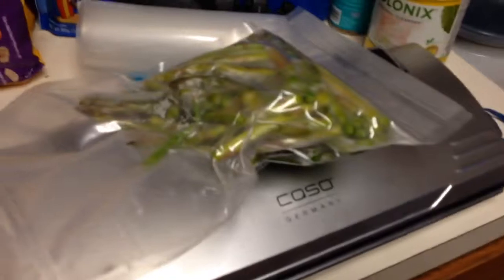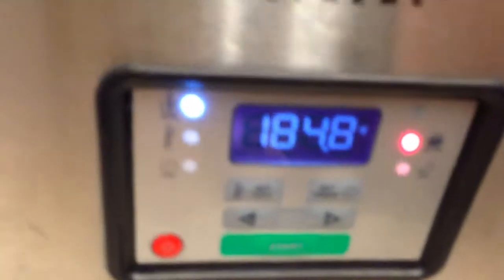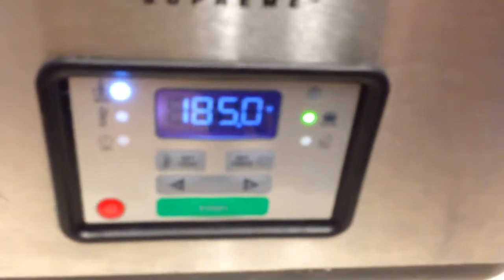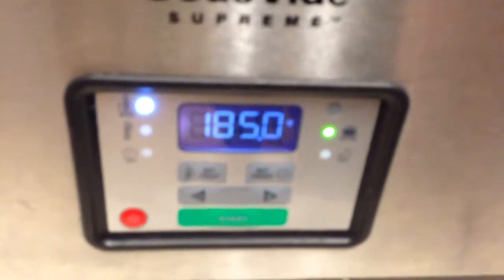Asparagus Sous Vide